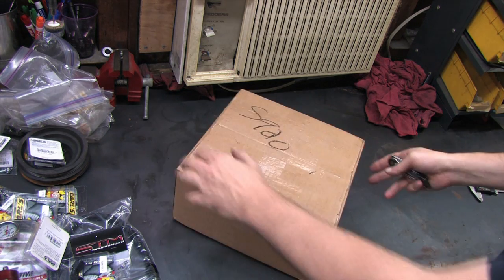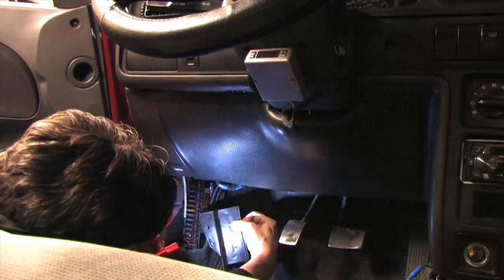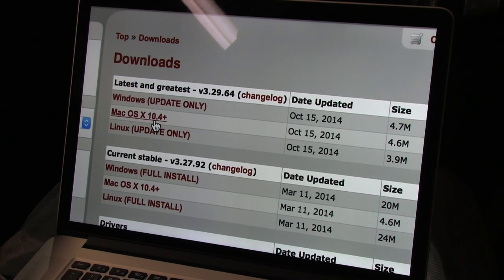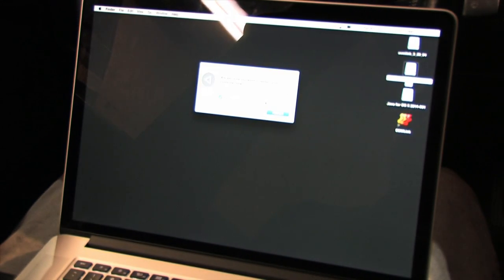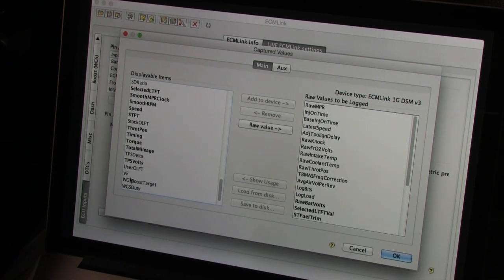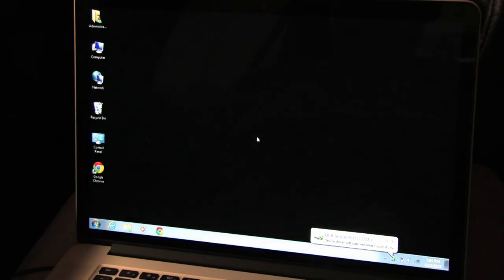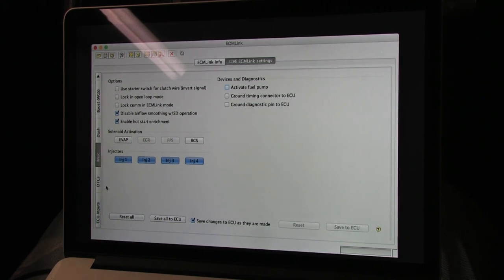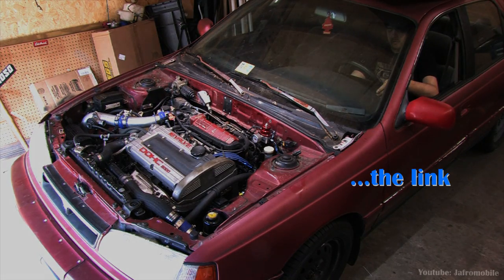Hyundai Assembly 10 - ECMlink Install & Speed Density config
I wasn't paid for or asked to make this video.  Whenever someone makes a product that improves one's quality of life and experience... and I buy it, then you see me use that product on my channel because that's just what I do.  This video is just intended to be my ten cent tour of how easy it was to install ECMlink and to configure my 92 Hyundai Elantra for Speed Density airflow metering.  Really I just followed directions that were on the ECMtuning website, and you should always follow the manufacturer's recommendations over mine.  I just wanted to show this one off because...

1) I love ECMlink.

2) I get lots of questions about what software I'm using in my videos.

3) I collect tools.  Though some people call this a "mod", to me it doesn't stop there.  This is a diagnostic tool.  It's a tuning aide.  It's a data-logger.  It's a power-adder and economy booster.  It's a complete engine management solution that doesn't require cutting or soldering a single wire on your electrical harness to use it.

But fourth and most importantly...

4) I've always had a great experience with this product as well as all the awesome people who make it and support it… I'm very grateful to Dave and Tom, especially for attending gatherings, events and dyno days to give back the community.  I'm thankful for all the contributors in the forums who continue sharing their knowledge.

If you are interested in getting the hardware and software necessary to support your 90-99 DSM or EVO 1, 2, or 3... these links will help you get started:

How to buy - click the link that applies to you and READ THOROUGHLY

* Follow these instructions first and foremost.  My video only proves it can be done.

My personal testimony:
10 years ago, I won DSMlink v2 in a raffle at the DSMCA GT9 gathering.  Tom was there giving away an ECU.  Somehow my number was drawn.  I won it.  It is the holy grail of raffle prizes at a DSM event, and any one of the 10 people who have ever been so lucky will all tell you this.

In 2005, I had been using the MAFT system for fuel tuning and I was beyond ready for something new because I wasn't getting the results I wanted.  After installing DSMlink, the car's next journey was a DSMCA Dyno Day where once again, Tom was there supporting entrants with their tunes on his product.  By the time the 6th pull was over, Tom had dialed in EIGHTY horsepower at red line that I didn't previously have.  The car used to peak and fall off, but the power curve peaked and held all the way to red line afterwards.  The video doesn't lie, but sadly it was captured with a potato cam.  The before/after results were astounding.  The one who's vociferously surprised by the before/after in the video - is Tom.  While peak power did not increase, there was a 33% gain in power output at 7000 RPMs.

If you look at the order page and balk at the price, something's wrong with you.  If you were to divide the price of ECMlink by the number of features it contains, they would cost only a few cents each.  If you compare it to stand-alone solutions, it's an outright bargain.  Of course, if you own ECMlink already, then like me... you feel sorry for everyone who doesn't have it unless you're racing against them.

Some of the electrical procedures outlined in the factory service manual require special tools which are now antiquated and/or discontinued, or the procedure is rife with complicated processes to do simple tasks (setting the idle speed for instance).  You will never see me follow the FSM methods for these tasks in my videos.  I am going to grab my laptop, plug in my ECMlink cable and check the box or button that gives me easy and immediate solutions to my problem.  I offer no apologies for this.  If you're here because I sent you the link when you asked me what software I'm using, I hope you feel I've done my very best to answer your question.

For the patient people who watched all the way to the end, that link goes to a video that is not public.  That is your reward.  Thank you all for your time and attention, and especially, Thank You Tom!  Thank you for your contributions to the DSMCA community that built me.  Thank you for the raffle.  Nothing happens by accident.  I won my first ECMtuning product, you gained a life-long customer out of me, and this video is my way of saying "thanks" for all you have done to help our community thrive on race day.

This is the mother of all descriptions.